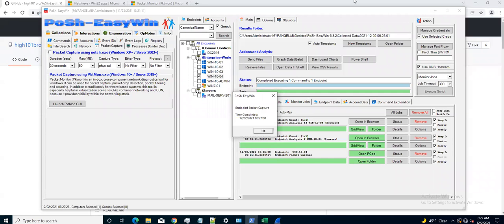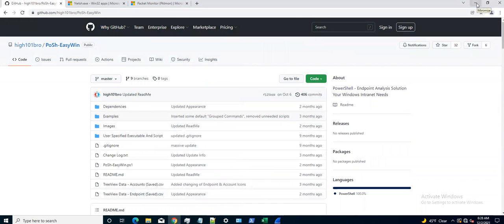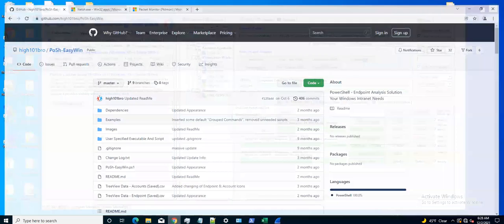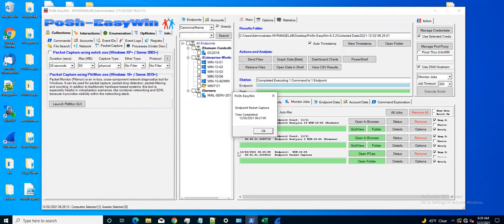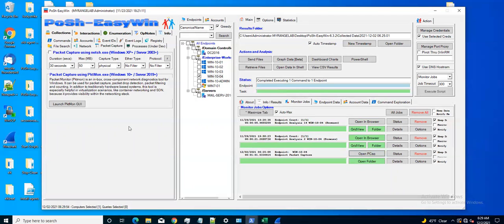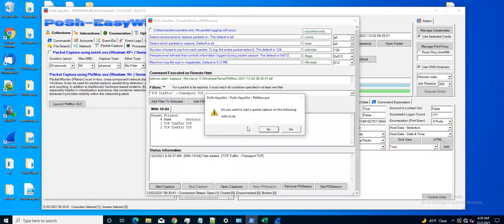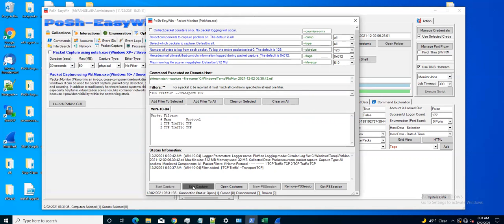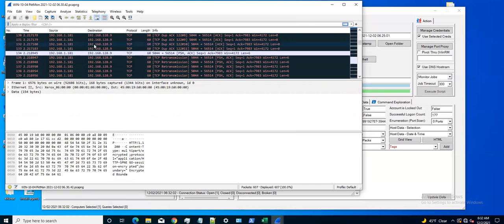Packet Capture With PEW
This video will go over how to capture network data from the endpoint using Posh Easy-Win (PEW).